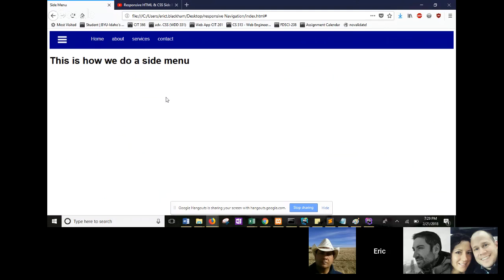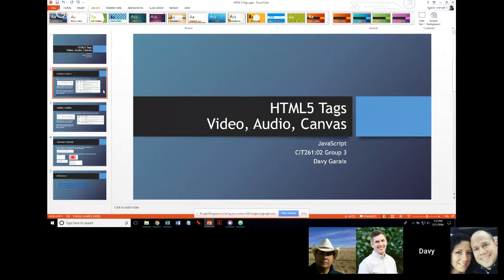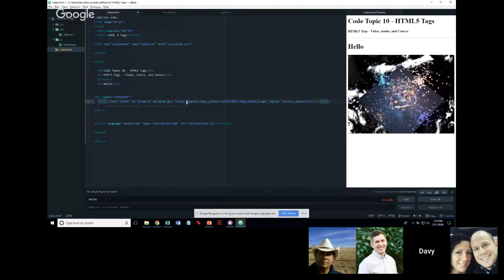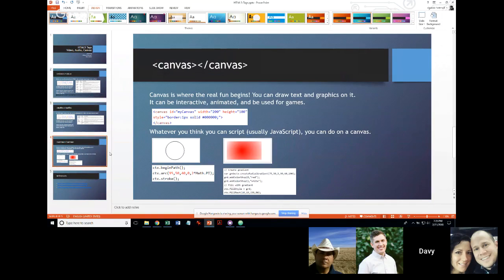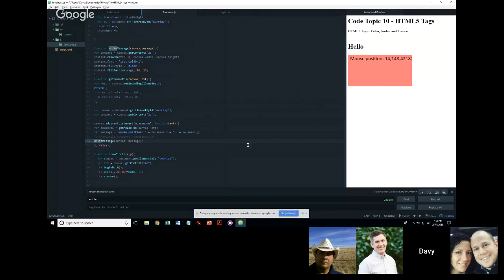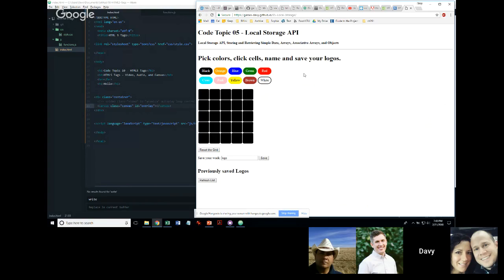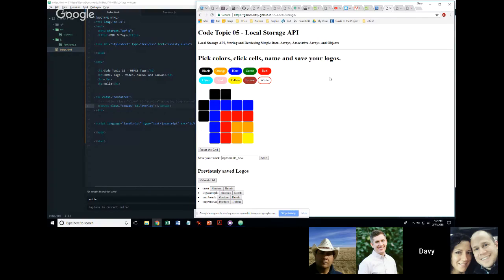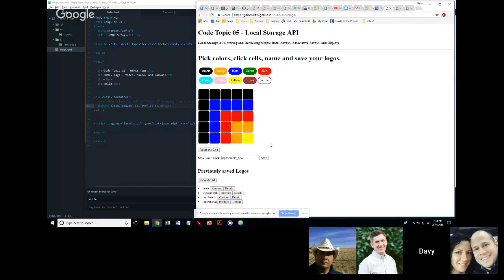CIT 261 - Weekly Group Meeting (week #7)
Eric Blackham 0:15 - CSS3 Transitions
Davy Garaix 3:46 - HTML5 Tags